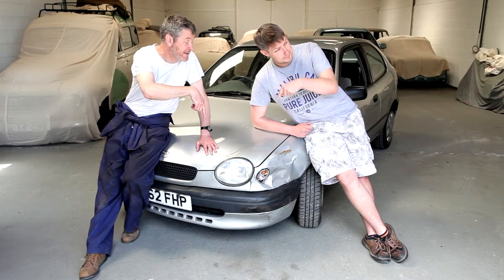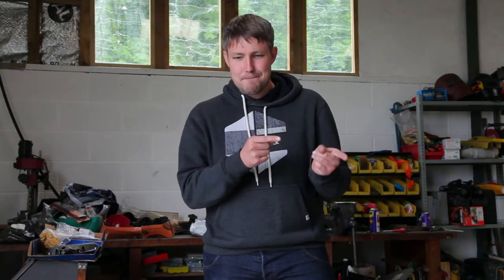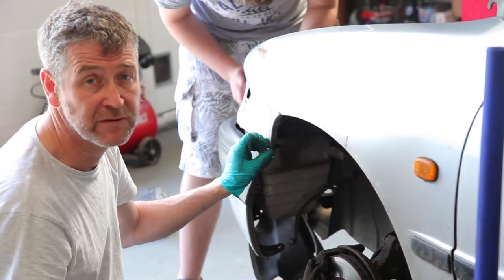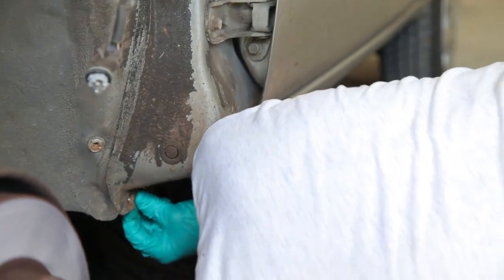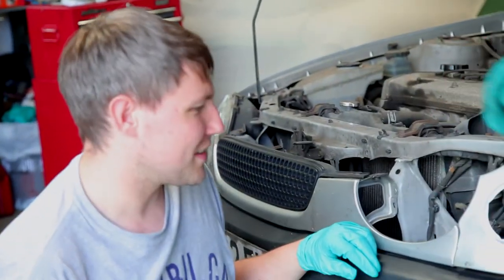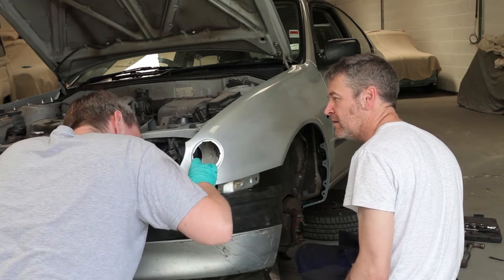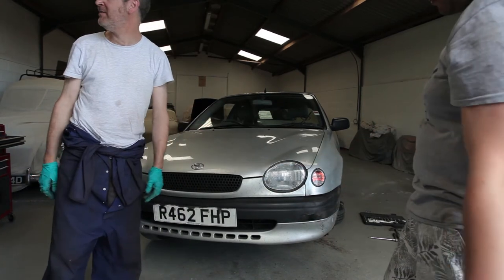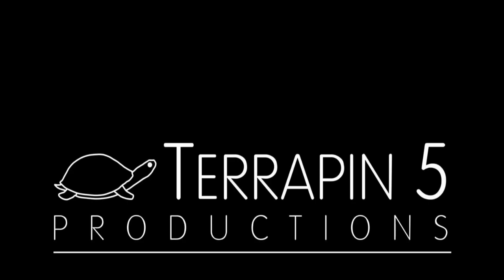Toyota Corolla Bodywork - Replacing A Car Wing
When our mate Joel shows up in Toyota Corolla which has lost an argument with a little old lady, we take our usual on the cheap approach to fixing it. If we can do it ourselves, we will. And if we can save some money, we're very happy.

Despite being one of the most popular cars on the planet, Joel has trouble finding replacement parts, and Gez has trouble using rattle cans - as usual.

But despite all this, using the most basic of tools (and the most basic of skills...), we get Joel's Toyota fit for the road, and almost looking its best again.